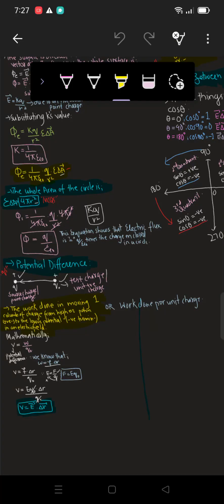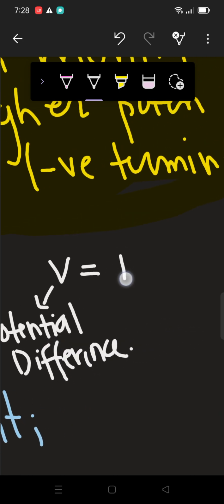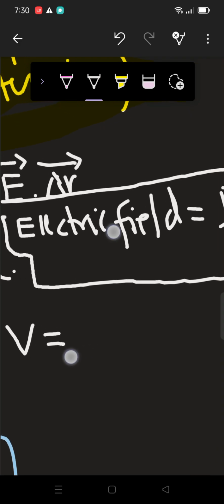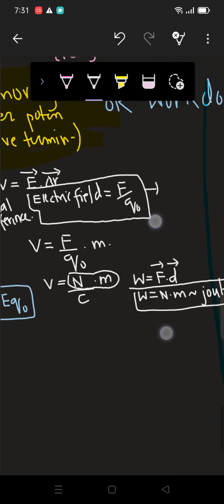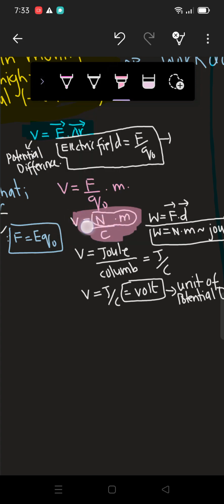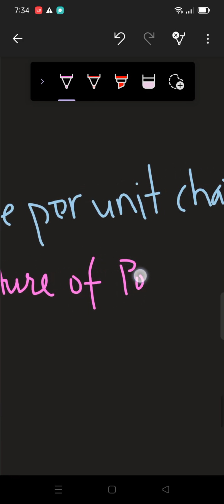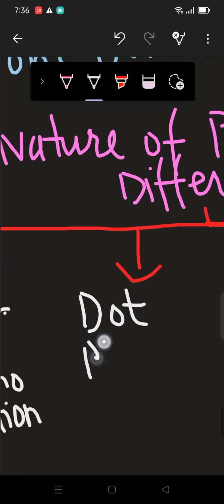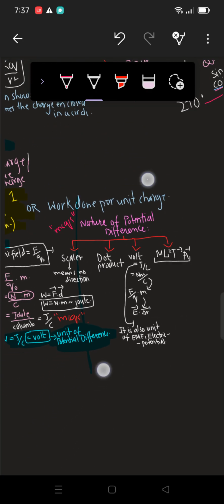DRIVING THE UNIT FOR POTENTIAL DIFFERENCE AND NATURE OF P.D WITH MCQS || PHYSICS || LEVEL 11TH, 12TH